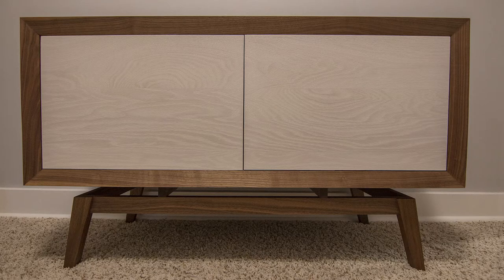How to Wood Bleach Furniture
In this video I show how to get a bleached oak effect with a two part wood bleach.

This video is based on an article in Fine Woodworking magazine no. 263.

Here are written instructions for my process.
1. When your project is ready for bleach, wet the wood to raise the grain, let this dry and sand smooth.
2. Make 2 part wood bleach solution by combining 1:1
3. Apply 1-3 coats of wood bleach and let dry completely.
4. Lightly sand with 220 grit.
5. Repeat application of wood bleach until desired whiteness is achieved.
6. Use only hydrogen peroxide if there is persistent red and green pigments left.
7. Apply Osmo or other wax product. The Osmo is recommended as it has a nice satin finish (as opposed to glossy) and it will not yellow over time (as opposed to polyurethane). If you are bleaching the top of a project that with see wear - use something more durable than the wax. Osmo poly-x is an option.